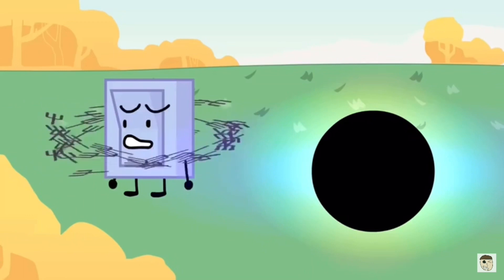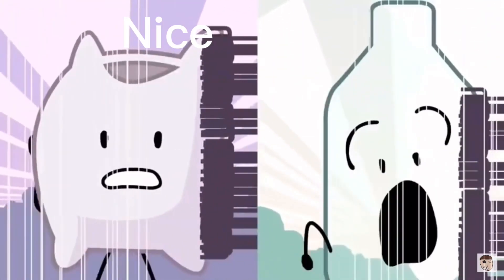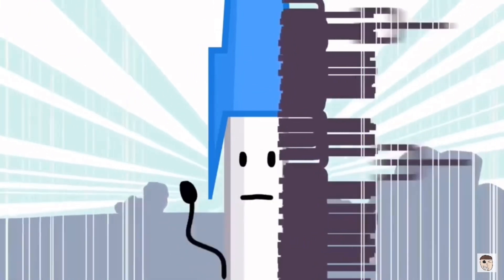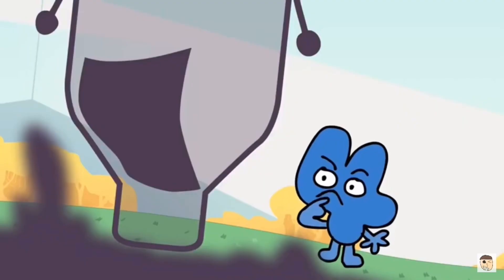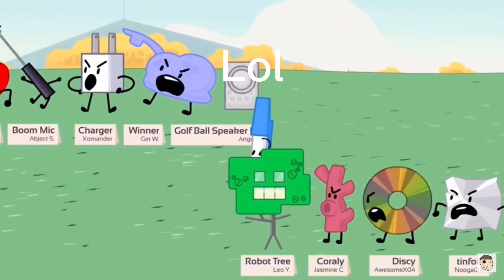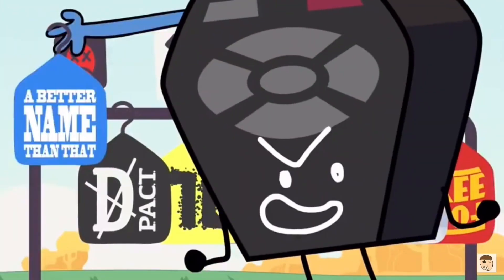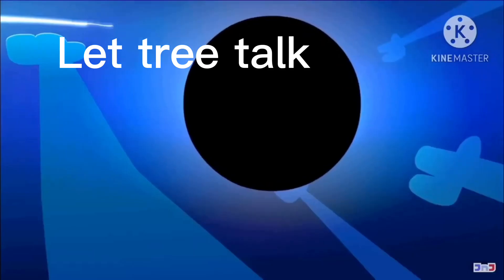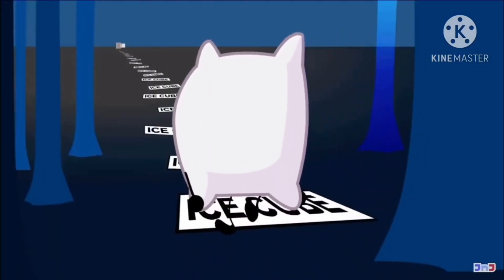Death pact being my favorite team for 4 minutes straight